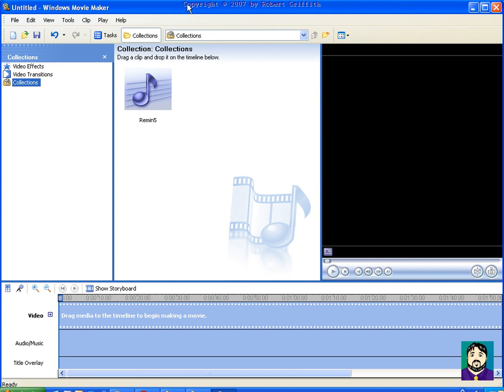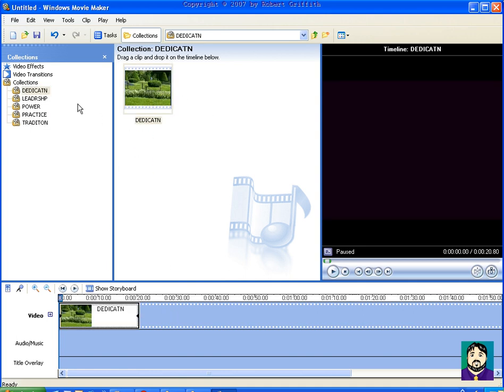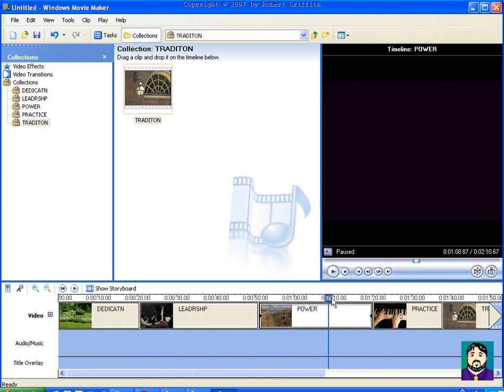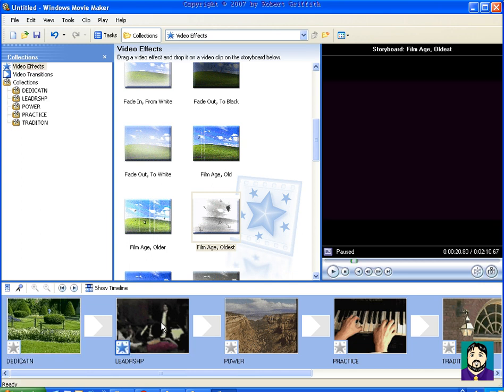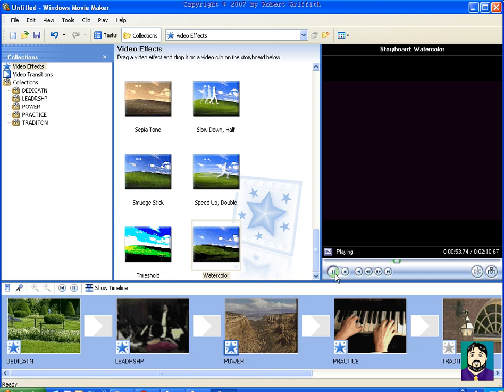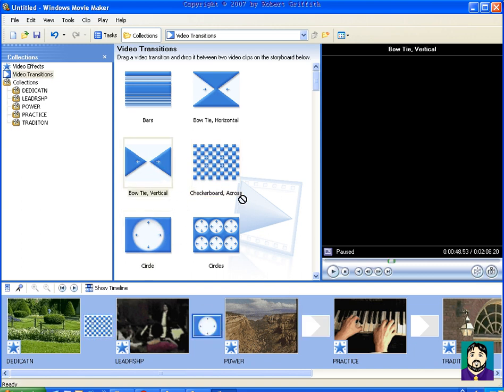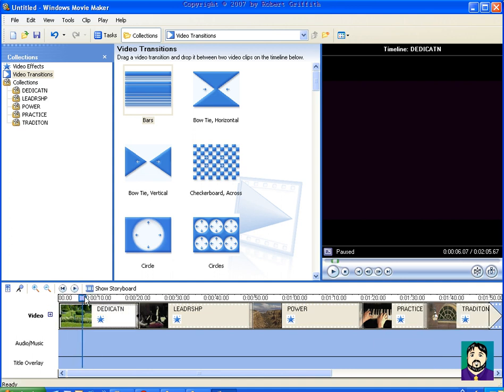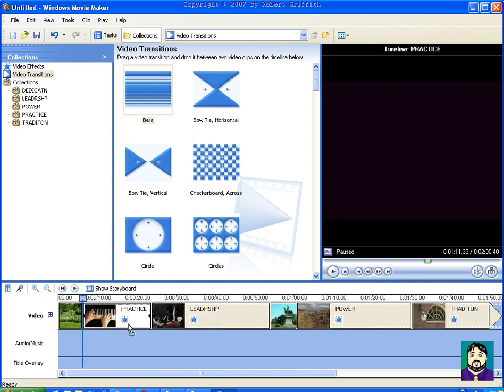Windows Movie Maker: Tutorial 1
This is an introduction to Movie Maker including importing video clips, editing clips, adding video effects and transitions, etc.